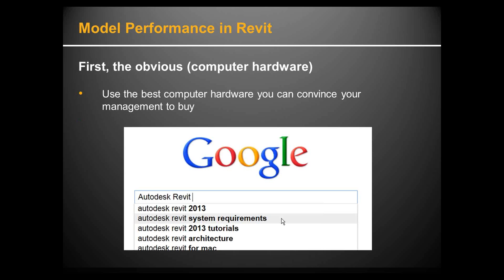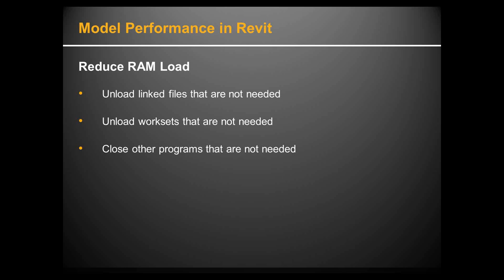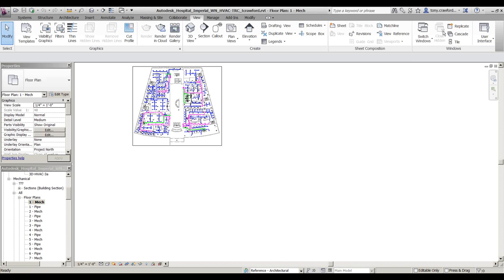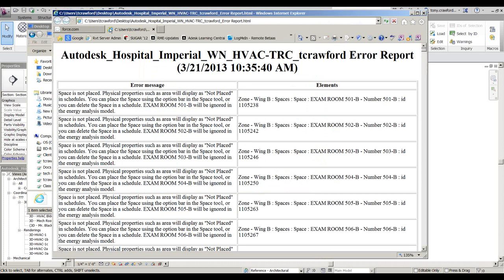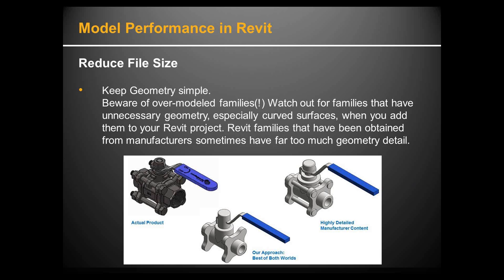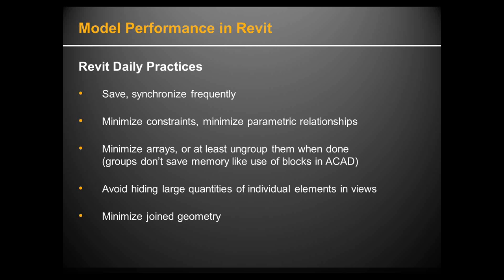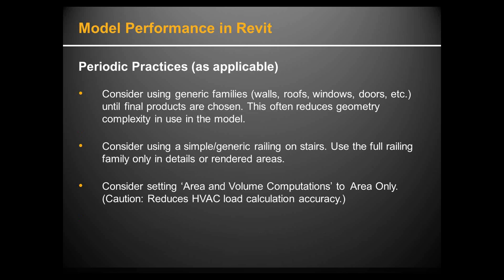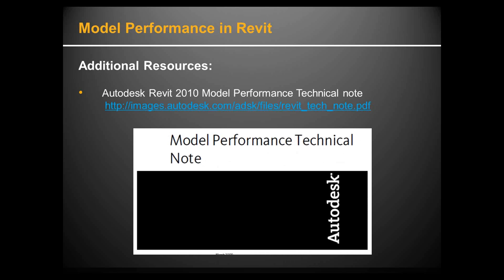CAD-1 Presents - Revit Model Performance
You have done your due diligence making sure that your hardware is more than adequate to run Revit, yet still you experience frustrating performance woes. As Revit consumes more of your computer's processing power and your model responds more and more sluggishly, the question arises -- what can I do to fix this? You can't change the circumstance of the model continuing to grow larger and more complex as the project progresses; so do you have any options, or do you just have to live with the performance degradation? Join Tony Crawford, BSME, as he reveals the things you can do while working in your Revit project to help keep both your system performance and disposition positive.